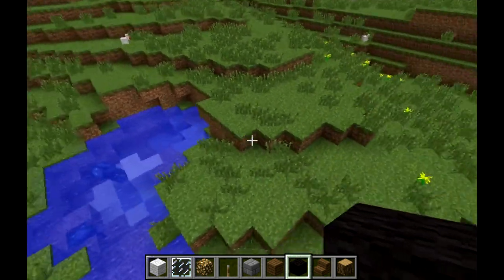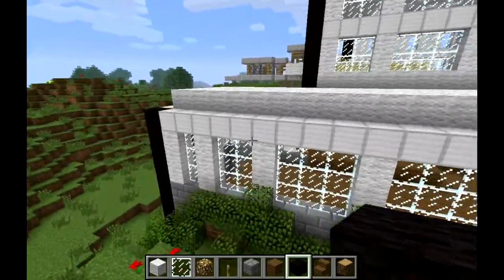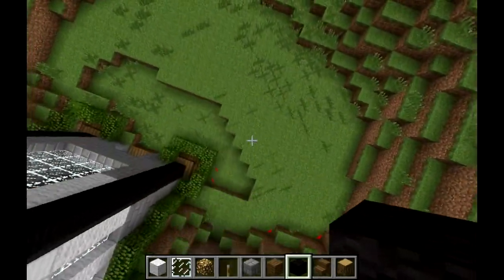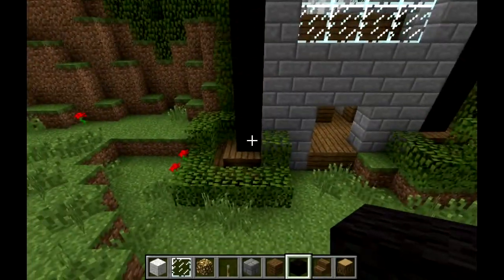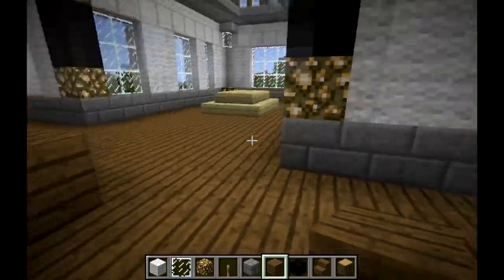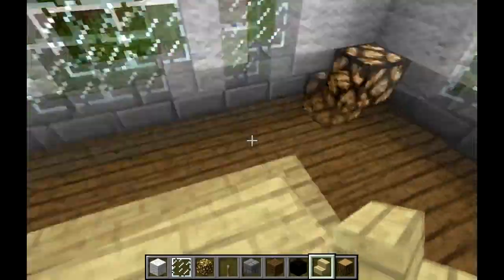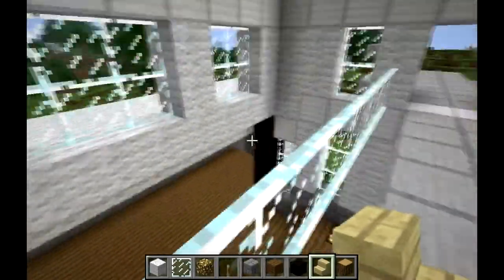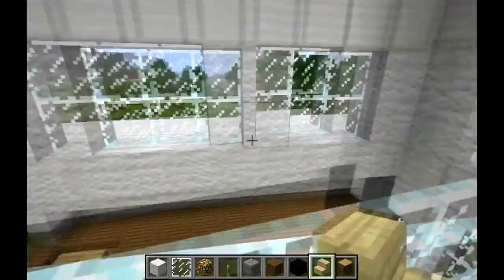Minecraft: Semi modern build: Opinions/ideas desired